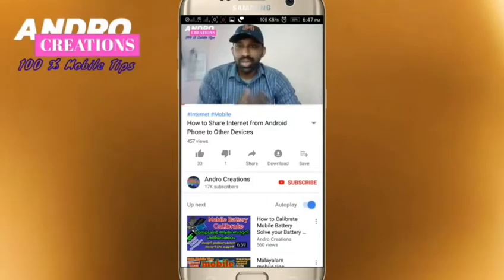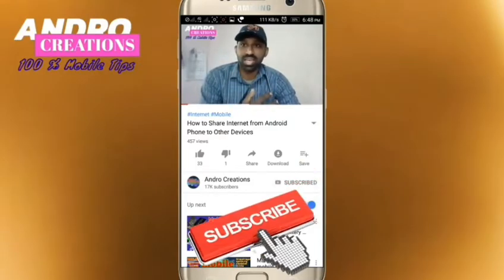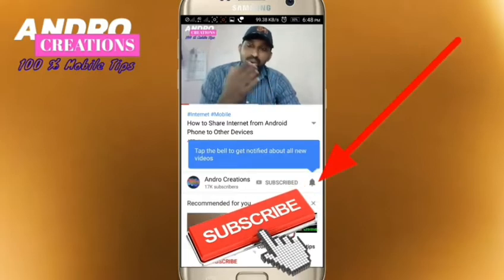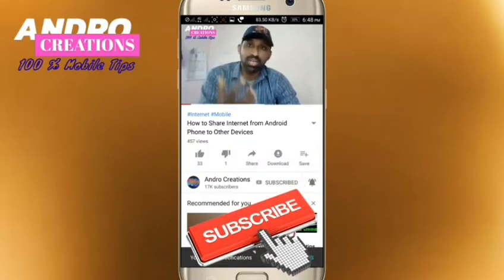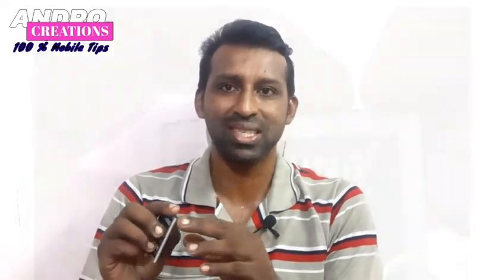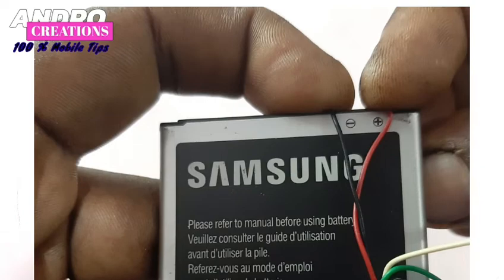What Happens When a Mobile or Battery is Not Used (Malayalam)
What is Battery Boosting in Mobile
Explain in this video